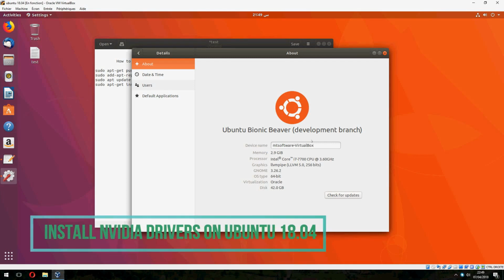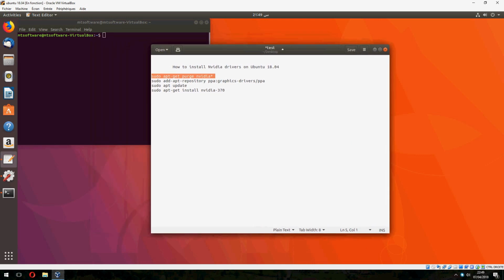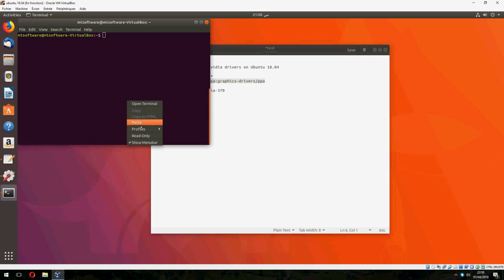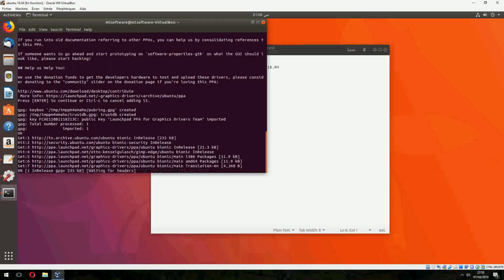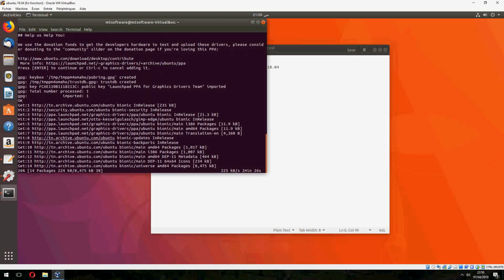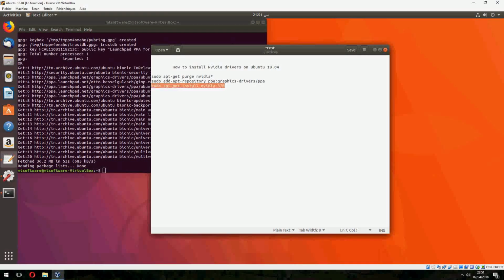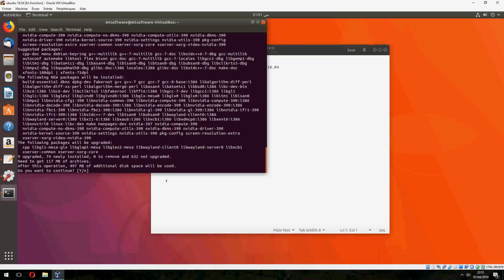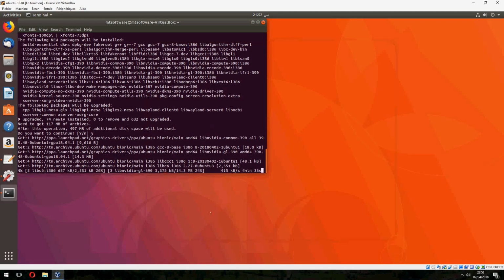How to install Nvidia Drivers on Ubuntu 18.04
On this video , I will show you how to install Nvidia Drivers on Ubuntu 18.04 step by step .

► Commands

sudo apt-get purge nvidia*
sudo add-apt-repository ppa:graphics-drivers
sudo apt-get update
sudo apt-get install nvidia-387

► How to install Vanilla Gnome on Ubuntu 18.04